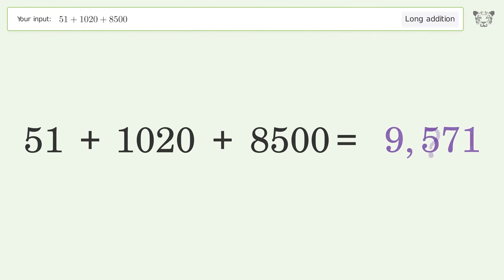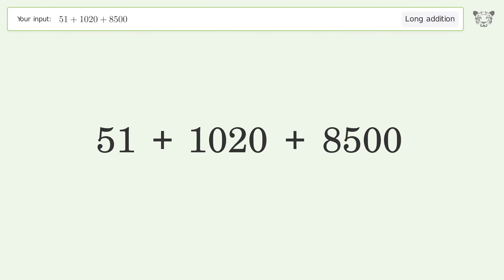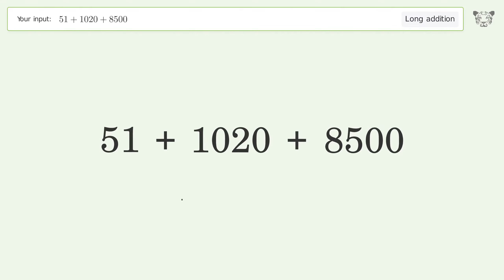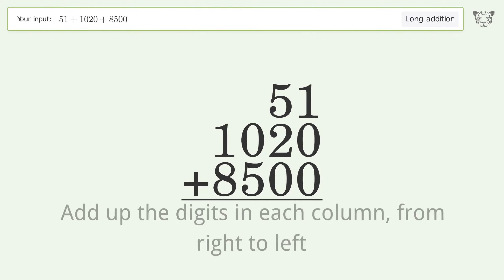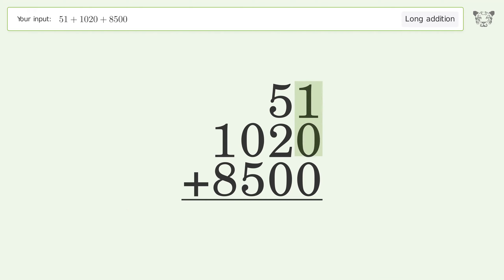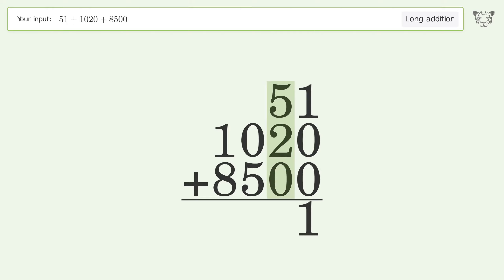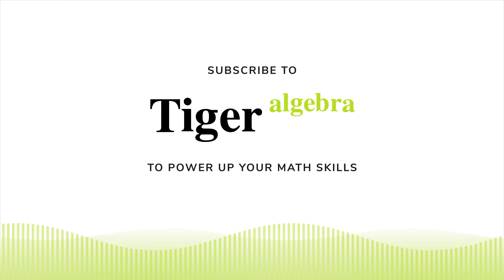Long Addition Problem 51+1020+8500: Step-by-Step Video Solution | Tiger Algebra